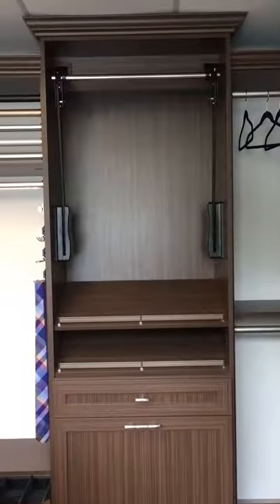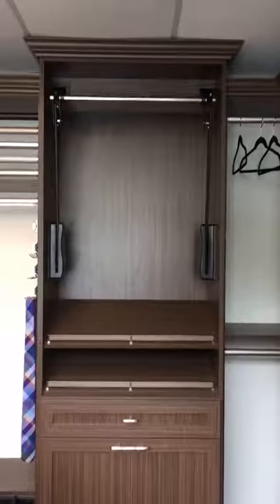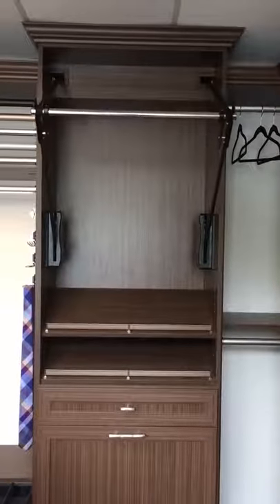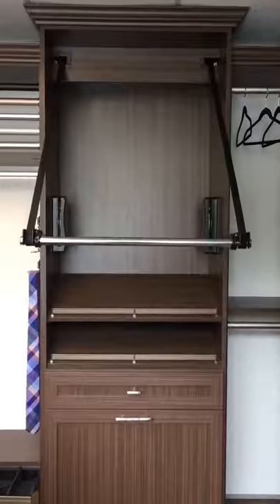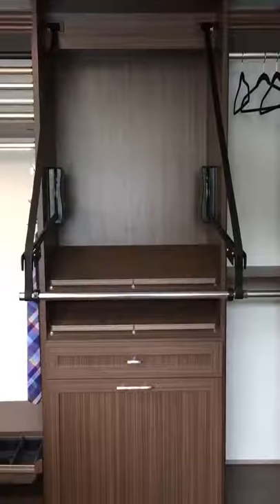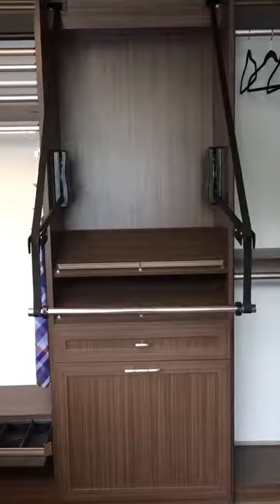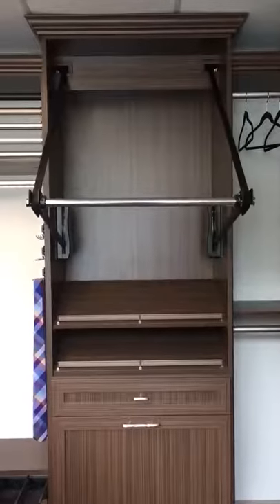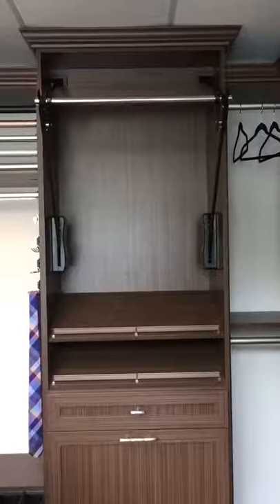Hafele Motorized Closet Rod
We have it! The Hafele Motorized Closet Rod as featured on George to the Rescue with Interior Designer Chasity Centeno!

Stop by our Holbrook Showroom to try it for yourself!

On the show, it was the solution for a young man in a wheelchair who needs to reach his clothes.